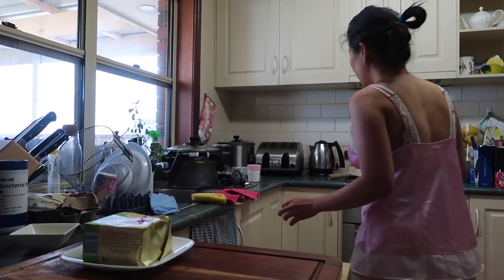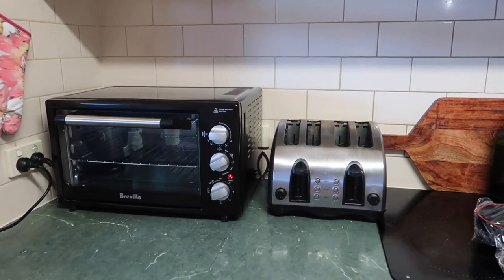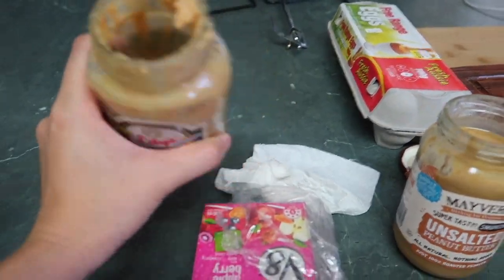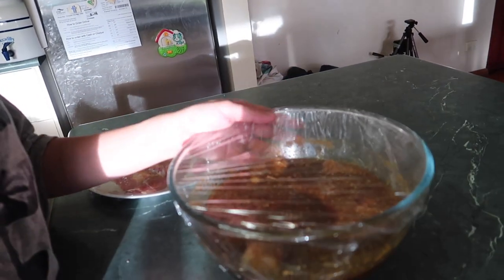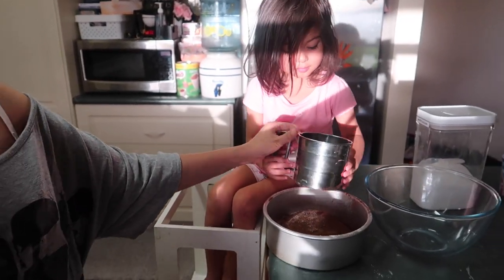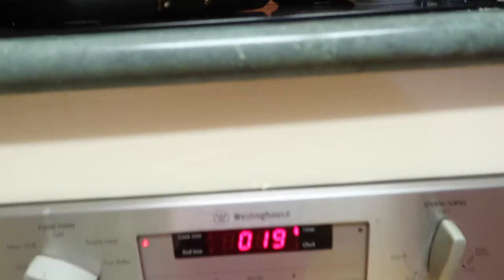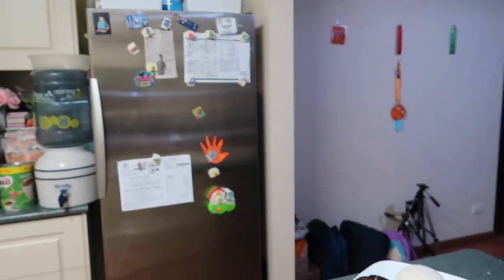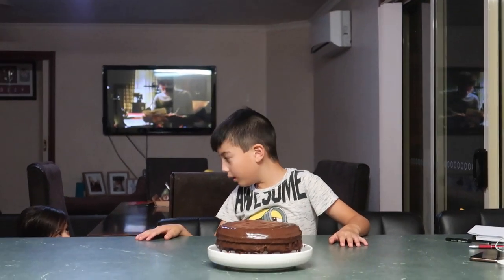ANG REGALO NILA SA AKIN |AT ANG REQUEST NI MISTER NA DESSERT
SALAMAT PO AND DIOS MABALOS PO SA IN DO GABOS!

I wanted to create a glimpse into our daily routine to share with my PARENTS , FAMILY and other CO-FILIPINO MOM / FAMILIES living in the other country with different culture. .We all have our own unique life story and mine is this! be positive always... cheers and spread love love love💖

~Music~

DOCTOR VOX - Frontier (bass boosted)